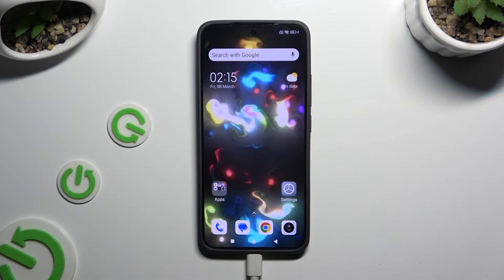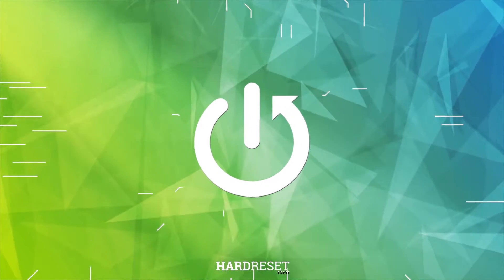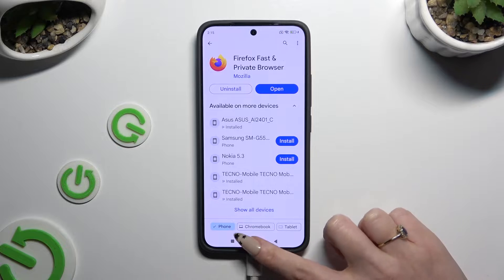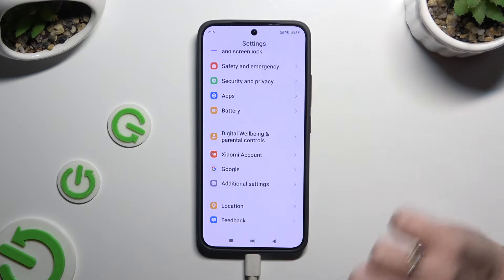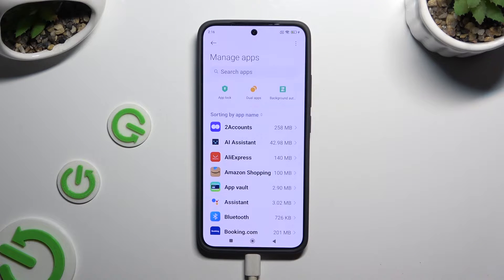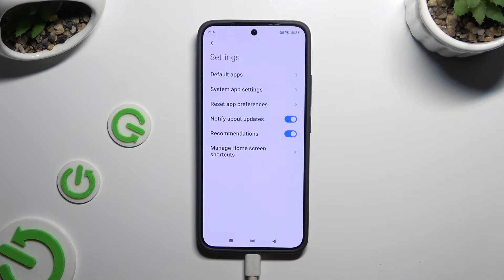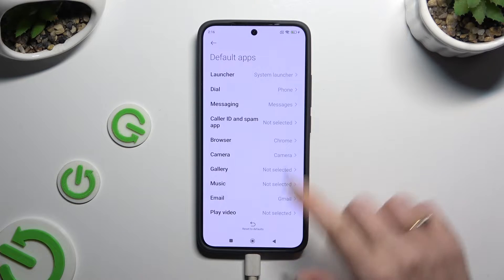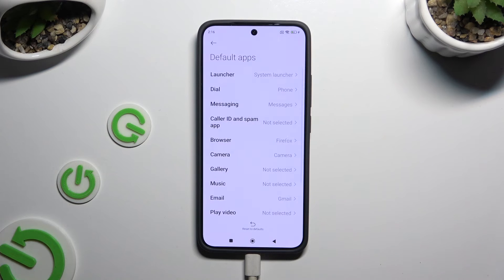How to Apply Downloaded App as Default in Xiaomi 14 - Choose Default Apps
Our expert will rapidly walk you through accessing the Xiaomi 14's Default Apps Settings in this video! With only a few touches, you may set the downloaded app as the new default because of those useful features. So, glance up, and let's get started if you don't like your existing defaults!

How to Apply Downloaded App as Default in Xiaomi 14? How to Change Default Apps in Xiaomi 14? How to Access all Default Apps in Xiaomi 14?